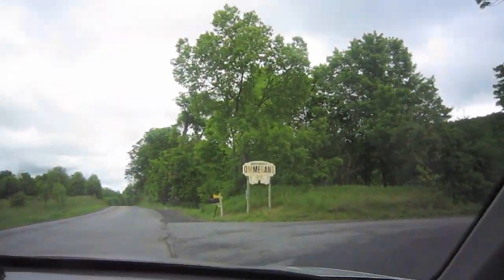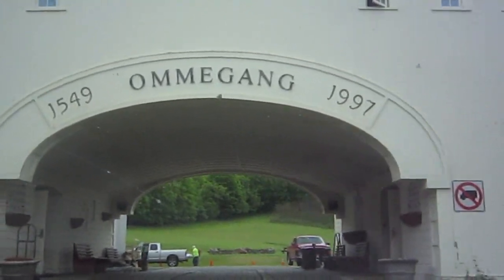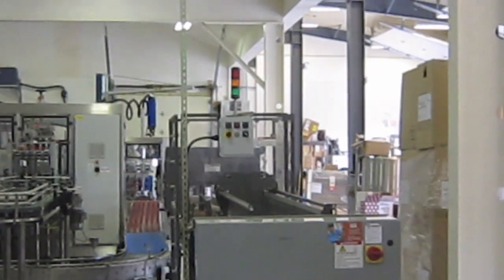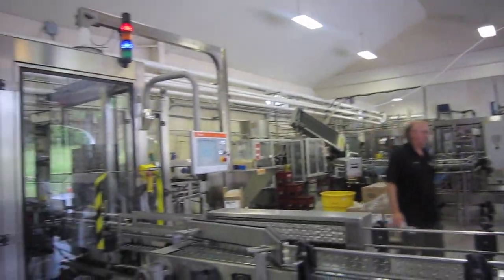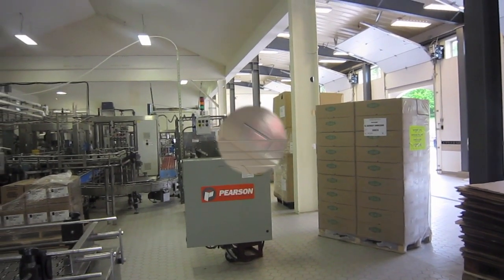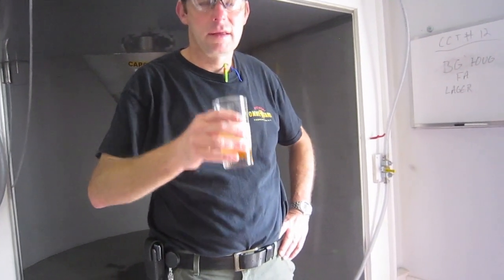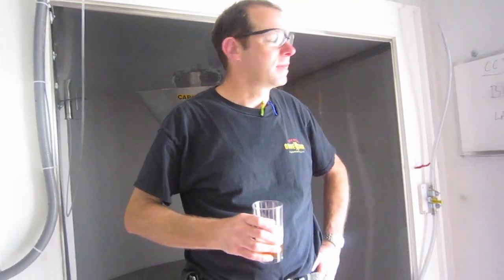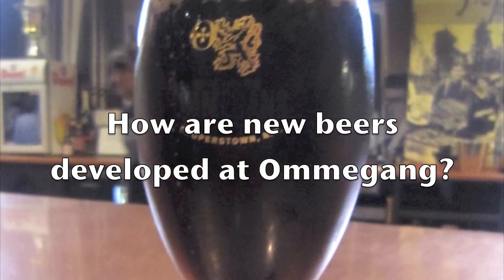Brewery Ommegang Tour 5/22/12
On 5/22/12 my older brother and I stopped by Brewery Ommegang (Cooperstown, NY) to meet with brewmaster Phil Leinhart and take a tour focusing on new additions to the brewery.

For more details about the tour (information not included in this video):